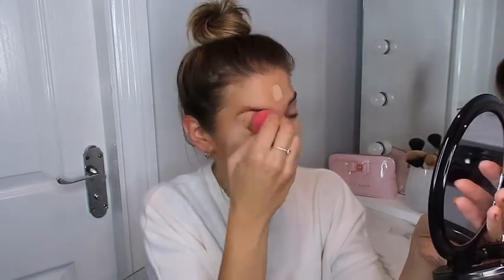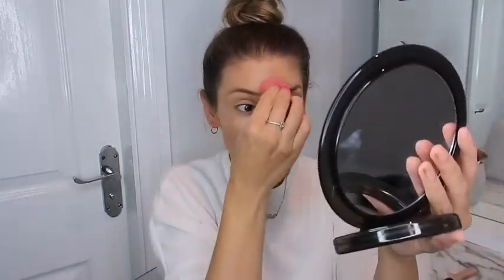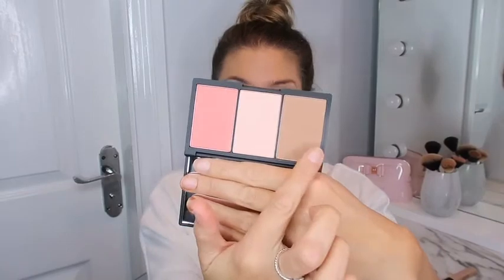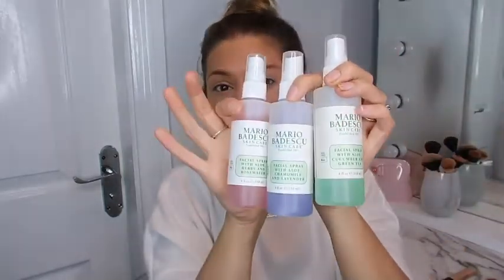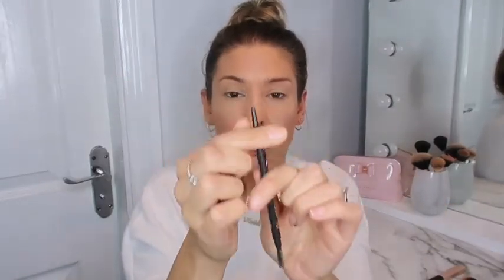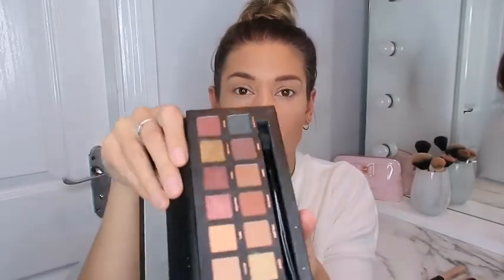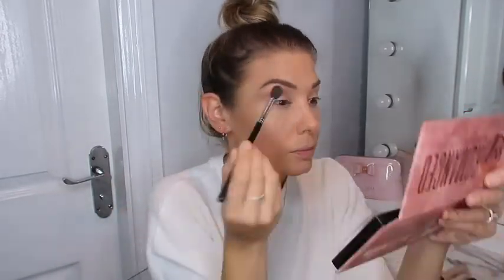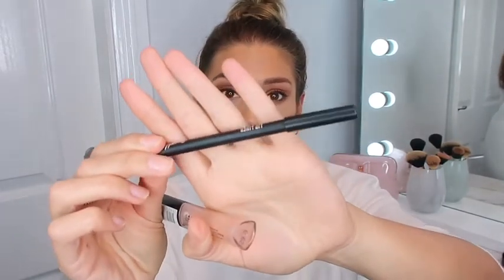FULL FACE OF AFFORDABLE MAKEUP | FULL FACE OF DRUGSTORE MAKEUP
Hope you enjoyed the video! I’m no makeup expert but I love playing around with makeup and enjoyed seeing what I could create with all affordable products and enjoyed a laugh or two along the way! Thanks as always for watching! ❤️